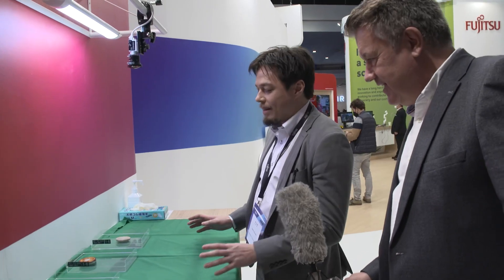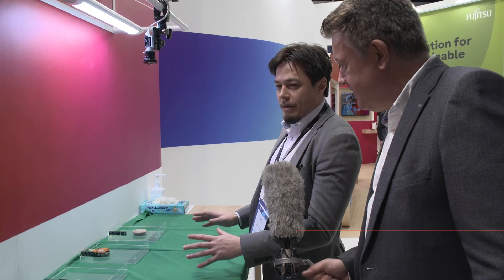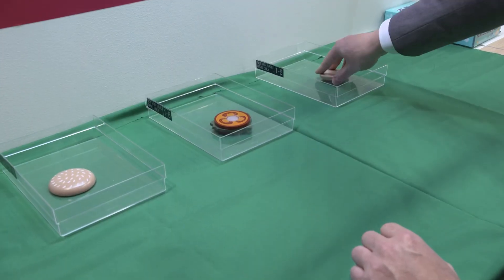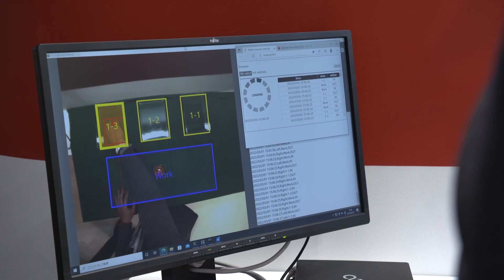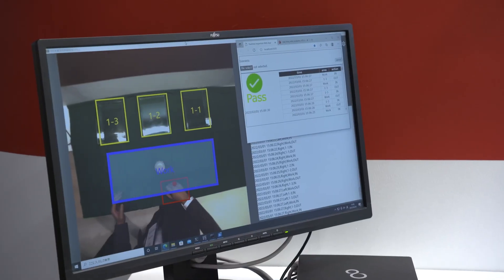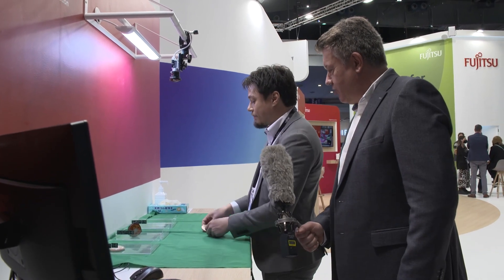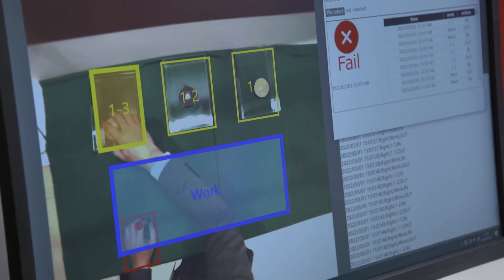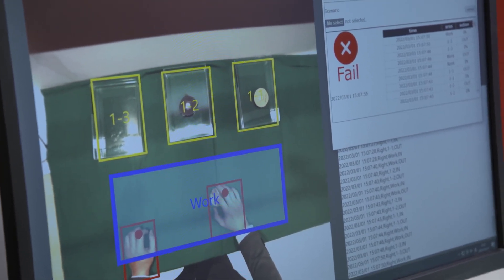Fujitsu at MWC22 - Realtime inspection with 5G and AI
We demonstrate the potential of AI and 5G technologies to support inspection and quality control for manufacturing and logistics scenarios. Live from Mobile World Congress in Barcelona.